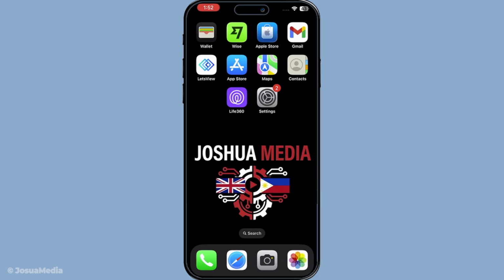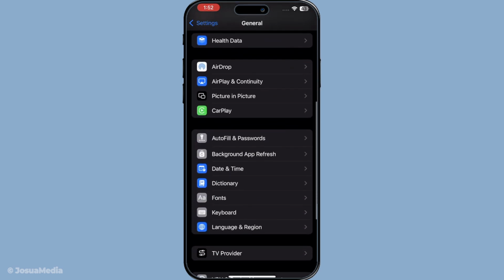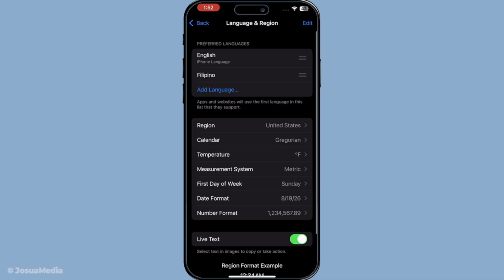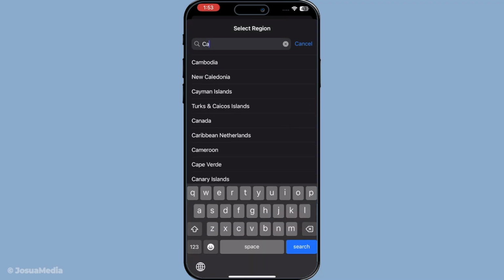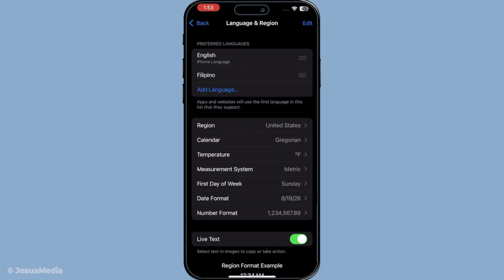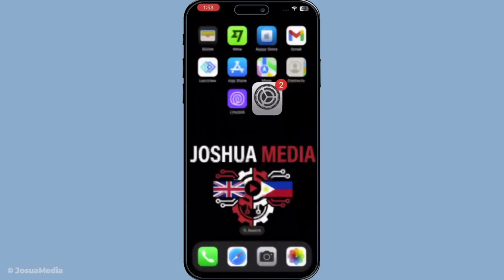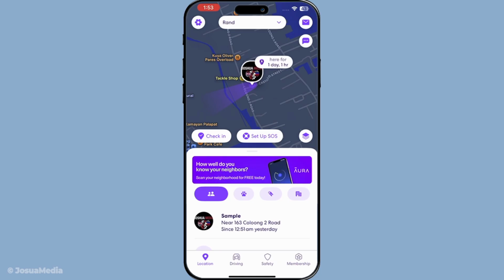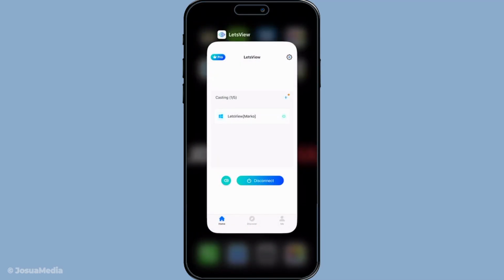How to Change Mph to Kmh on LIFE360 (2026 Guide)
In today's video we cover how to fake gps on life360, change location on life360, change km to mile life 360, spoof location on life360 iphone, pause location on life360 without anyone knowing, freeze location on life360 without anyone knowing, fake location on life360, turn off location on life360 without anyone knowing, spoof location on life360, change gps location on iphone, life 360 speed unit change, how to find google map location, how to make wondow fast, stop life360 tracking, how to incase laptop speed